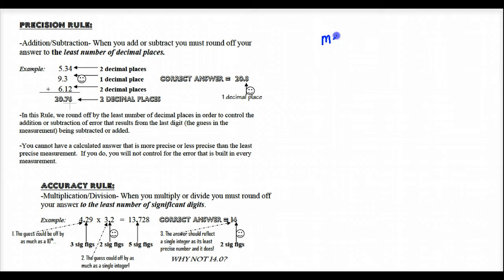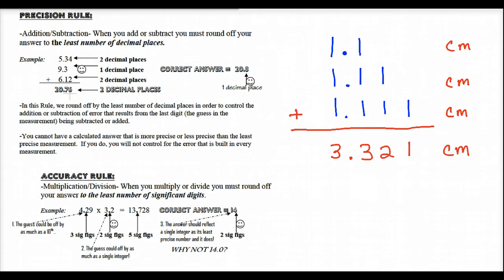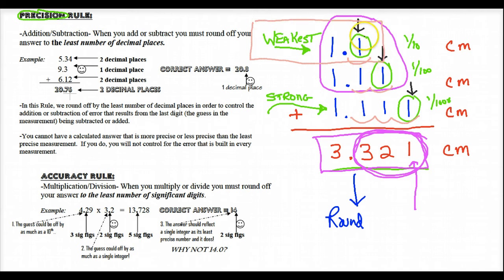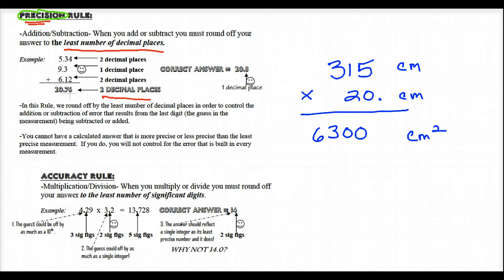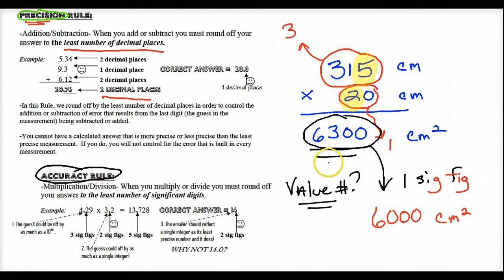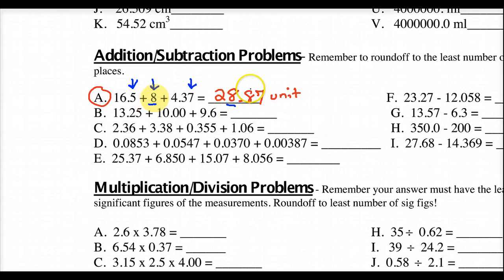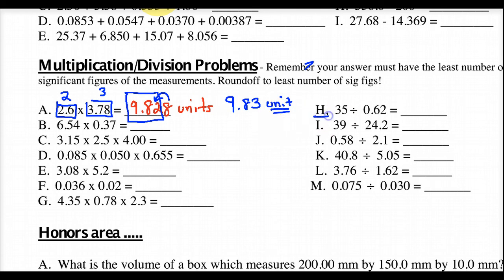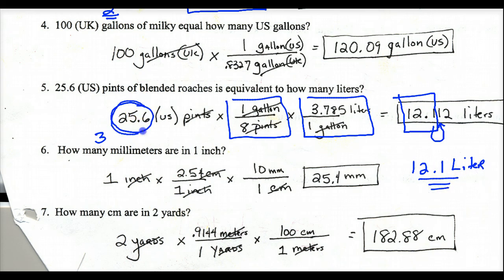Lecture 1.5 - How we round in calculations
Standard 1, Key Idea,
M1.1 - measure and record experimental data and use data in calculations
- measure and record experimental data...
- choose appropriate measurement scales and use unit in recording
- show uncertainty in measurement by the use of significant figures.
- estimate answers